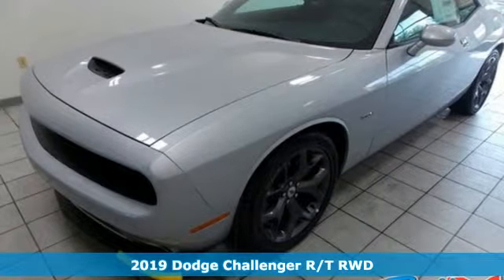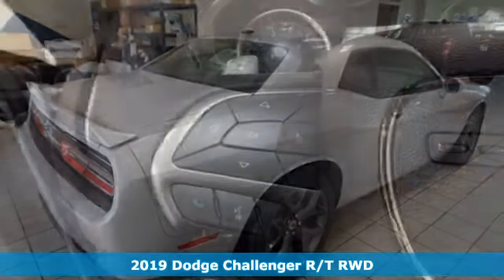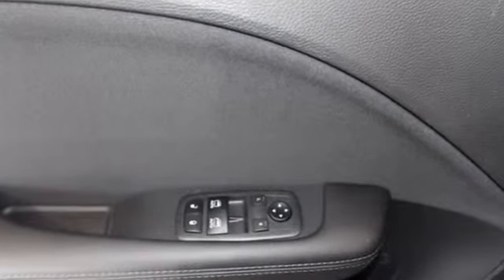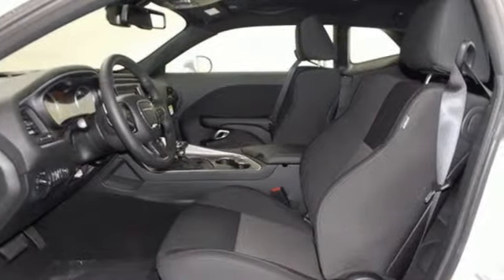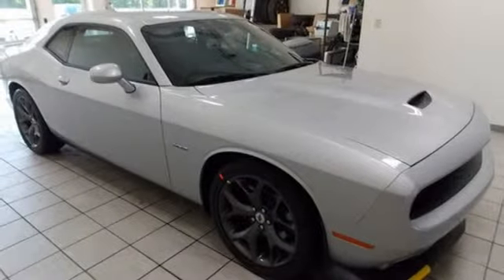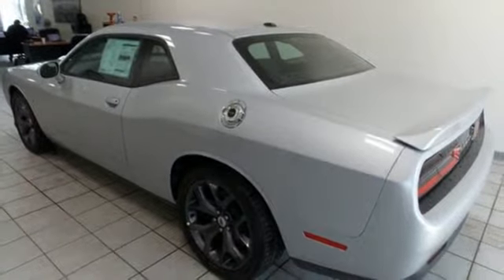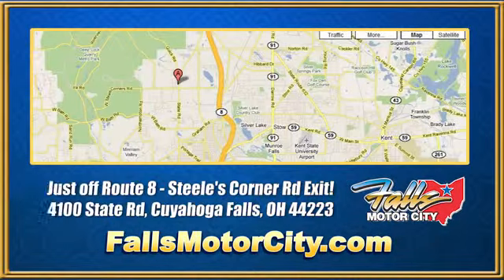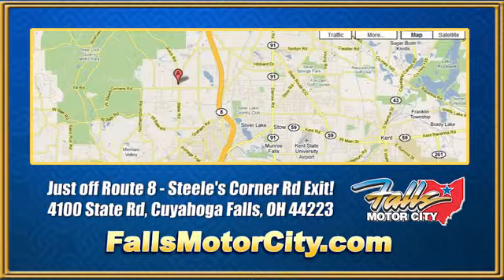2019 Dodge Challenger Cuyahoga Falls, OH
Year: 2019
Make: Dodge
Model: Challenger
Trim: R/T RWD
Engine: 5.7L 8 Cylinder
Transmission: 8-Speed Automatic
Color: TRI-NICKEL
Interior: Other
Stock #: D19180
VIN: 2C3CDZBT6KH663251
Pricing available to all customers! We only advertise with incentives available to EVERYONE! - This 2019 Dodge Challenger 2dr R/T RWD features a 5.7L 8 Cylinder 8cyl Gasoline engine. It is equipped with a 8 Speed Automatic transmission. The vehicle is TRI-NICKEL with a Other interior. It is offered with a full factory warranty. -

Address:
4100 State Rd